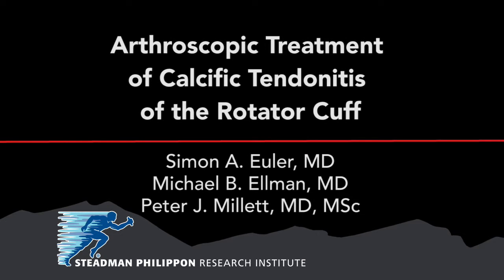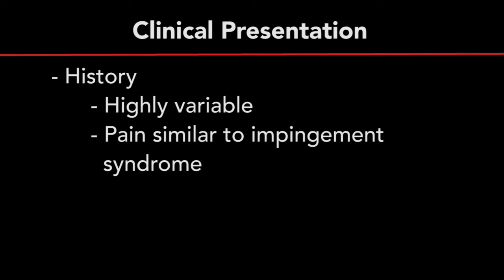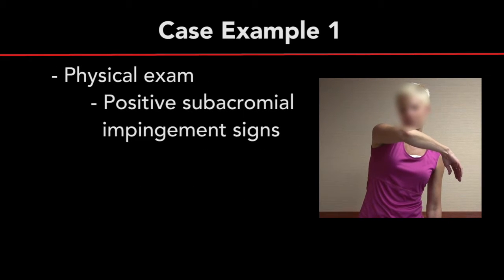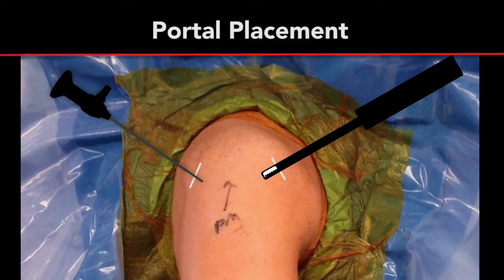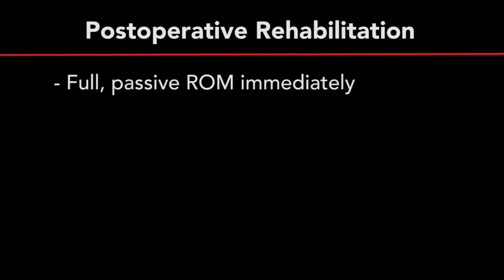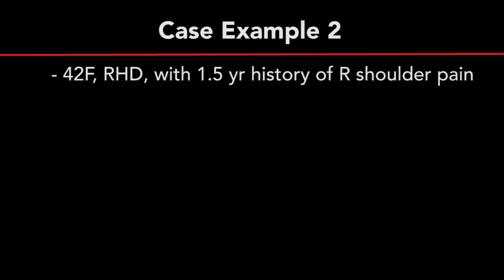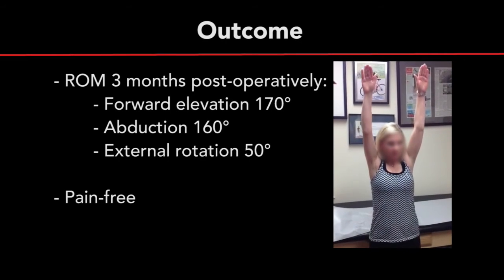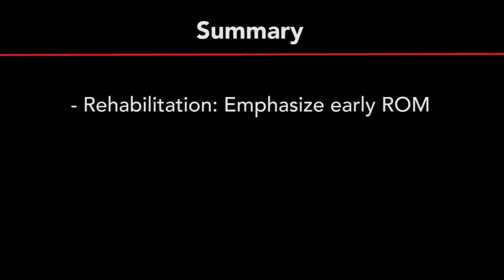Calcific Tendonitis of the Rotator Cuff | Arthroscopic Treatment | Shoulder Surgeon, Vail CO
This video demonstrates two cases of calcific tendonitis of the rotator cuff.
The first case is a 36-year-old right hand dominant healthy female presenting with a four-year history of right shoulder pain, worsening with overhead activity.  The patient tried multiple non-operative treatment modalities before opting for surgery.  A physical examination showed positive subacromial impingement signs with 5-/5 strength with an isolated supraspinatus and external rotation strength testing.  An AP radiograph demonstrated evidence of well-defined calcium deposits, just proximal to the greater tuberosity.  The patient was placed in the beach chair position for right shoulder arthroscopic excision of calcific tendonitis with rotator cuff debridement.  A diagnostic arthroscopy revealed that the articular surface of the rotator cuff tendon was found to be intact.
Following an adequate subacromial decompression, the bursal side of the rotator cuff was examined.  Gentle probing showed that the supraspinatus tendon was softer than normal.   A spinal needle was first inserted into the supraspinatus tendon to identify the area of calcification.  Next, a knife is inserted through the rotator cuff tendon longitudinally to allow for excision of calcium deposits.  An arthroscopic shaver is then inserted into the supraspinatus tendon and the calcium deposits are extravagated and removed.   A probe is used to ensure that all calcific deposits are removed from within the rotator cuff tendons and a shaver is used to excise all deposits from the subacromial space.  In most cases, the calcific deposits only occupy a small portion of the rotator cuff and simple debridement is adequate.  However in this case, due to the thickness and location of the deposits, a moderate size, full thickness tear was left requiring rotator cuff repair.

The supraspinatus footprint is debrided and lightly decorticated using a bone cutting shaver to create a bleeding bone surface amenable for healing of the tendon.  The tendon edges are debrided of any irregular tissue and the cuff is mobilized and approximated to the repair site.  A knotless anchor, loaded with suture tape is placed along the anterior aspect of the footprint.   The anchor is inserted and advanced flesh to bone. A suture shuttling device is used to pass both limbs of the suture tape through tendon, medial to the free edge of the tendon.  A second posterior anchor is placed in a similar fashion.  One limb from each anchor is retrieved through the lateral portal  Both limbs are loaded through a third knotless anchor which is then placed anteriorly one centimeter lateral to the tuberosity.

 After the threaded portion of the anchor is advanced to bone, the sutures are tensioned and the anchor is seated.  The free ends of the suture are then cut.  This process is repeated with a remaining two ends of suture tape to create a posterior fixation point for the lateral row.  The resulting repair is self-reinforcing allowing for excellent repair of the rotator cuff defect.

Postoperative rehabilitation included full, immediate passive range of motion, no resisted elbow flexion for six weeks with active range of motion starting at post-operative week five.  Three months post-surgery, the patient had full use of forward elevation, abduction, and external rotation, 5/5 strength, and was pain-free.

Case two is a forty-two-year-old right-hand dominant, healthy, active female with a one and a half year history of right shoulder pain. After multiple failed conservative treatments, the patient opted for surgery. Radiographic views demonstrate large calcium deposits in the rotator cuff just proximal to the greater tuberosity. MRI delineates the calcium deposits in the supraspinatus tendon involving ninety percent of the supraspinatus tendon thickness just proximal to its insertion on the greater tuberosity.

With the scope in the anterior lateral portal of the right shoulder, a radiofrequency probe is inserted via the posterior portal to remove the subacromial bursa and identify the region of calcification.  An 11 blade knife is inserted through the rotator cuff tendon to allow for excision of the calcium deposits. An arthroscopic shaver is then inserted into the supraspinatus tendon and the calcium deposits are removed from within the tendon. A curette and shaver are used to ensure all calcific deposits are removed from within the tendon and the shaver is used to remove the remaining deposits in the subacromial space.  Upon removal of the calcium deposits, a small but complete full-thickness tear of the supraspinatus tendon remained.   The decision was made to perform a side-to-side repair of the interstitial split of the supraspinatus tendon.  Three months postoperatively the patient demonstrated full passive and active range of motion and was completely pain free.  The AP radiograph shows complete excision of the calcific tendonitis.